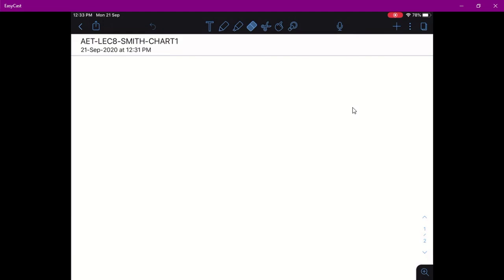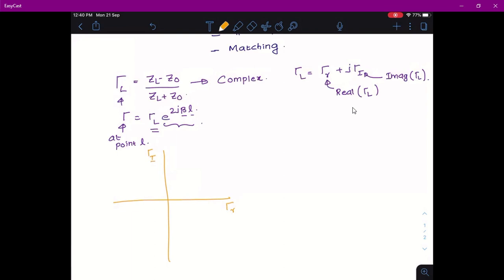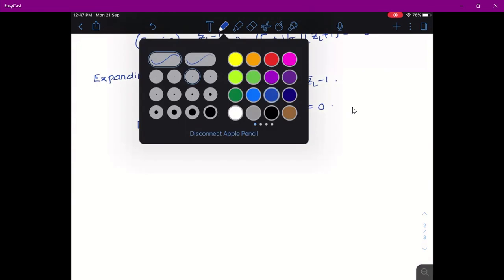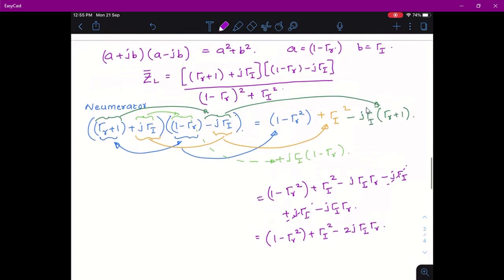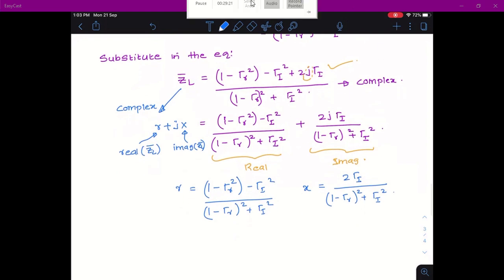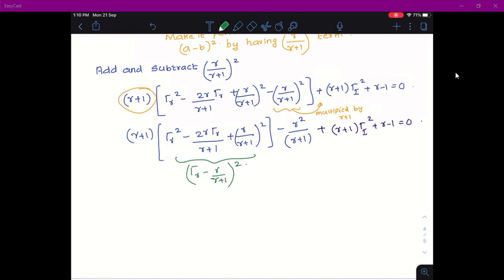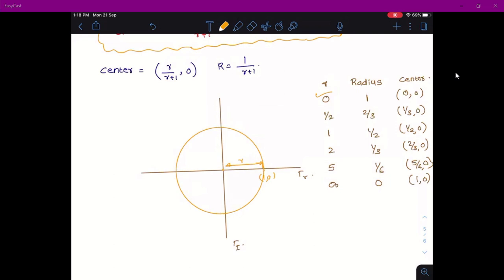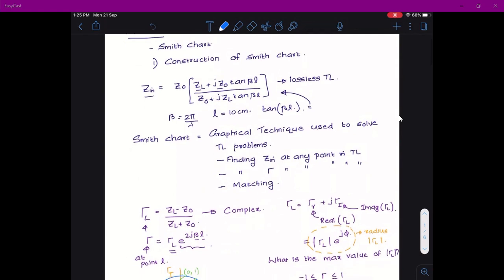EC303: AET - LEC8 - Transmission Lines - Smith Chart 1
This lecture explains the construction of Smith Chart.